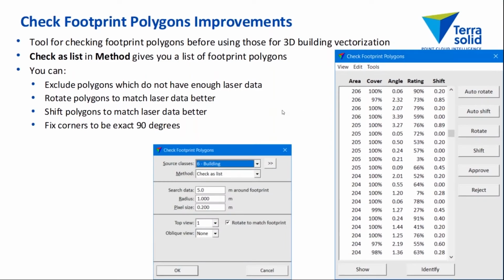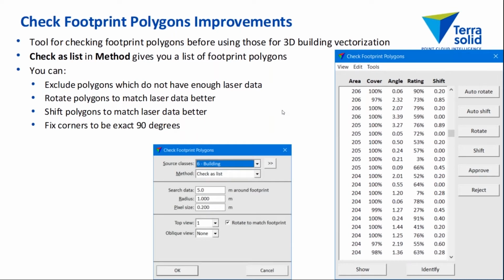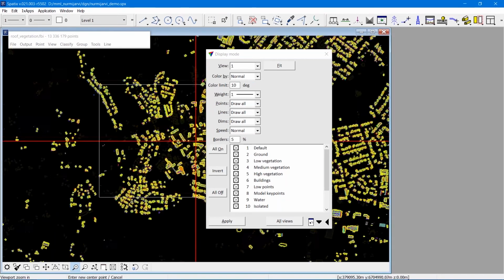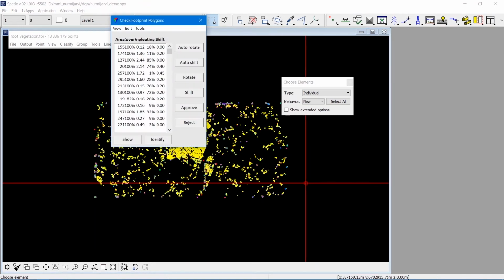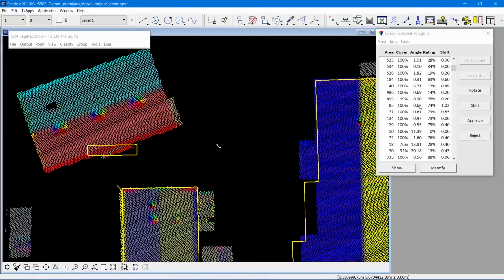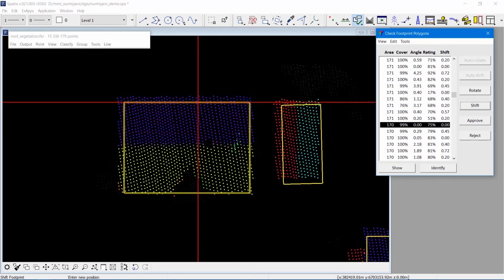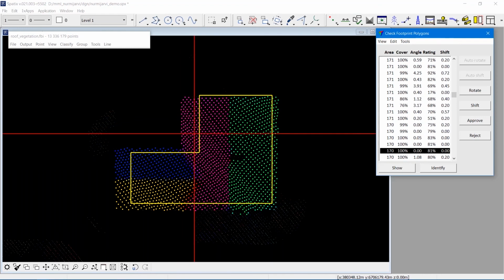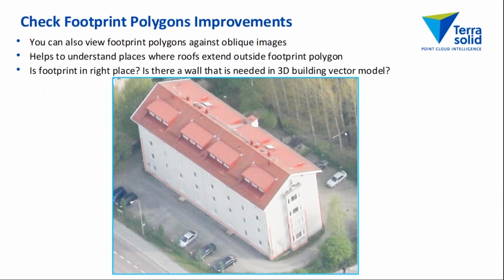Checking Building Footprint Polygons using TerraScan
Footprint polygons can be used in building vectorization process.
Tutorial explains the importance of the footprint quality and demonstrates tools in TerraScan to improve it. Same tools can be used to check the building information quality of topographic maps.

Video chapters:
00:00 Introduction
02:41 Data preparation
04:00 Check the data
05:40 Compute normal vectors
07:30 Check footprint polygons
09:20 Check the results
11:20 Mark missing data polygons
12:04 Manually go through the polygons
16:08 Define check footprint buttons
19:10 Fix corners
20:38 With oblique images